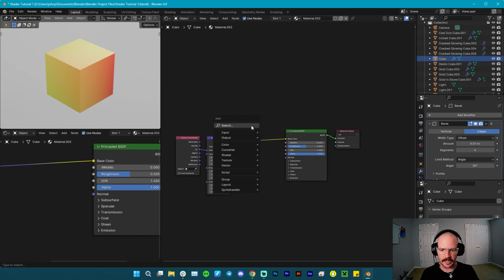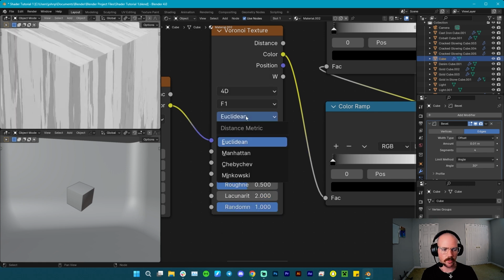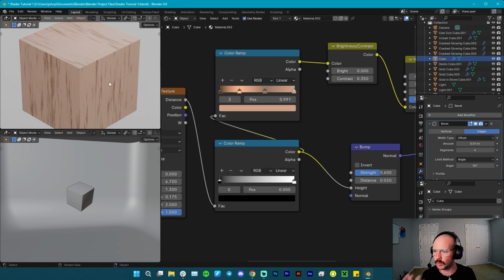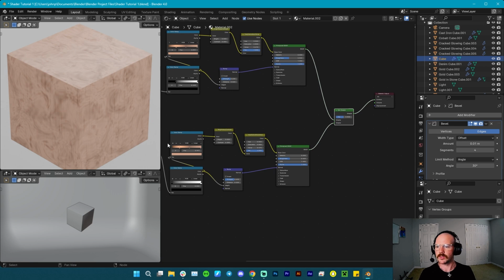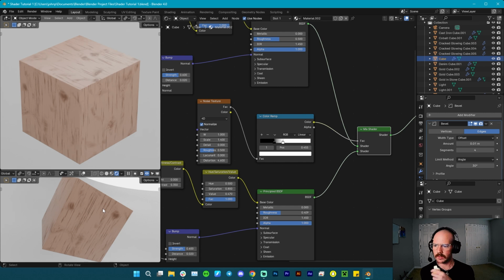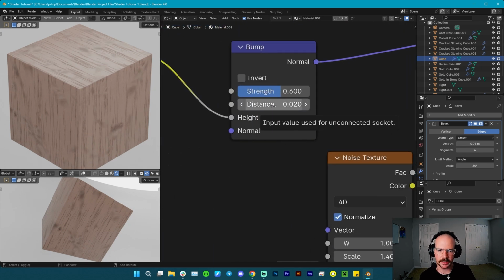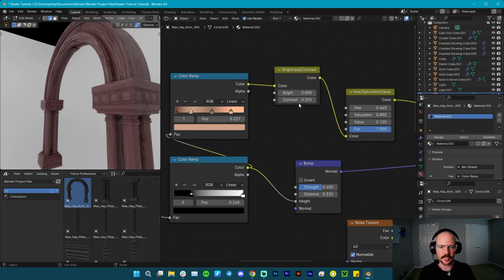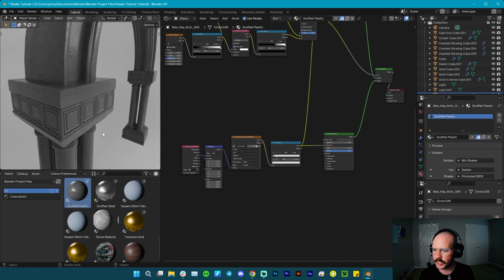Realistic Wood Material in Blender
In this tutorial I break down how to create procedural wood materials in Blender. This 3D Material Tutorial is a step-by-step walk through to make creating materials in Blender easy. From using nodes to create wood grain to creating knots and making the wood believable, this video is a great way to get started on your journey to learn the amazing 3D software that the Blender Foundation has so graciously created for us.
This material is available in my Blender Materials Pack on my Gumroad.

00:00 Intro
00:28 Wood Grain
06:41 Knotted Wood
08:22 Mixing Materials
11:24 Tweaking the Material
13:54 Adding the material to an object
15:39 Changing the wood color
16:58 Material Pack Showcase
20:53 Outro